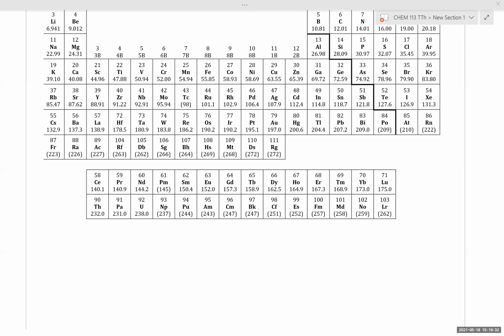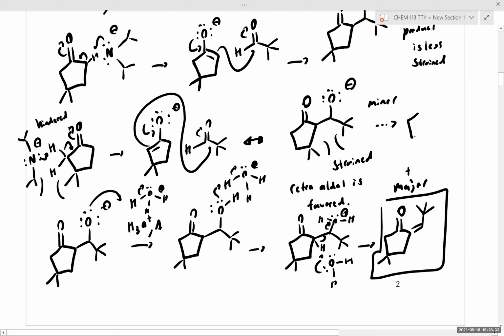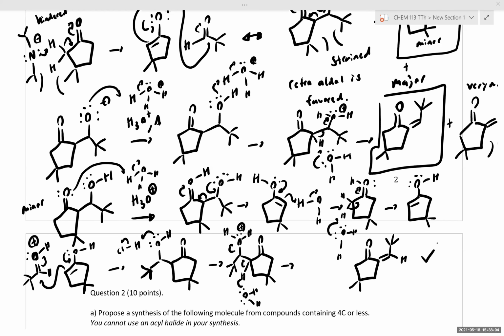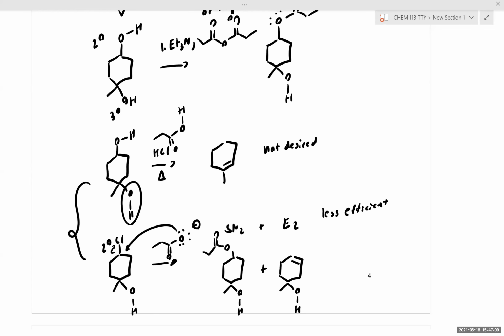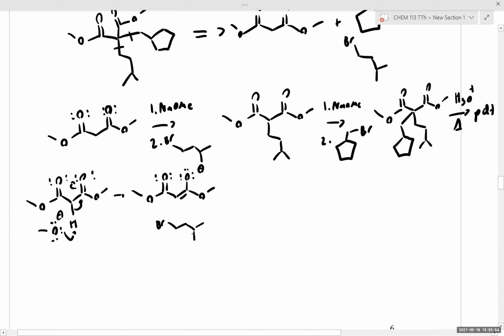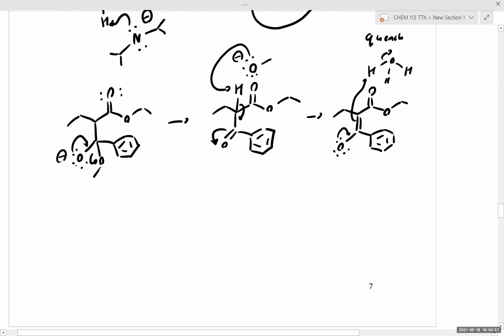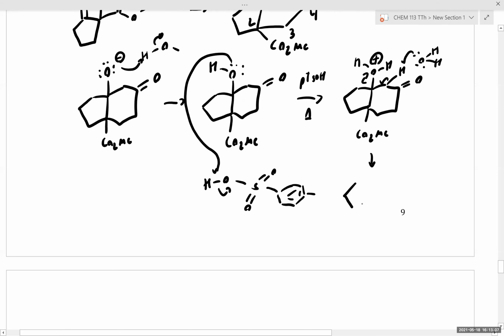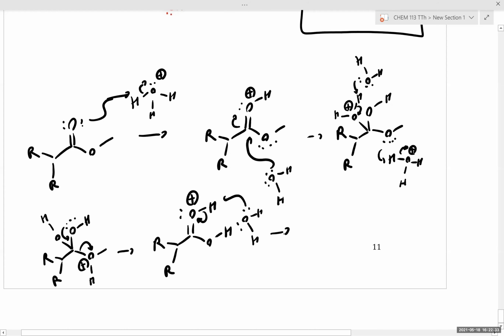CHEM 113 Exam 3 Practice Exam